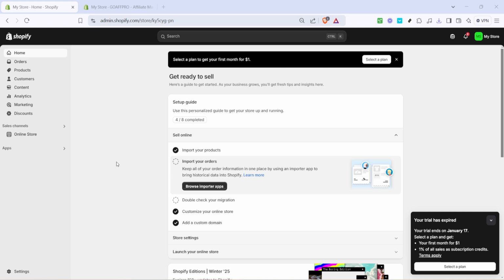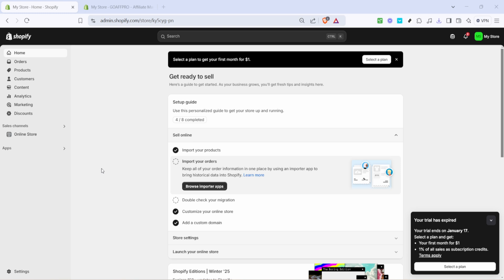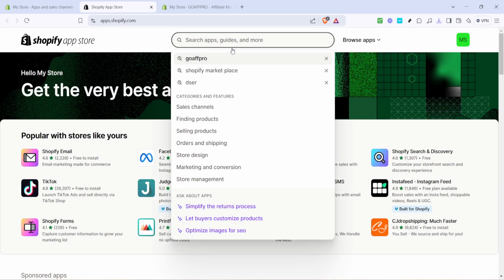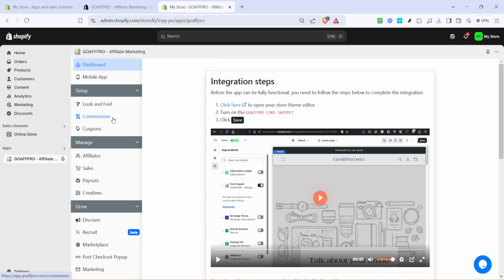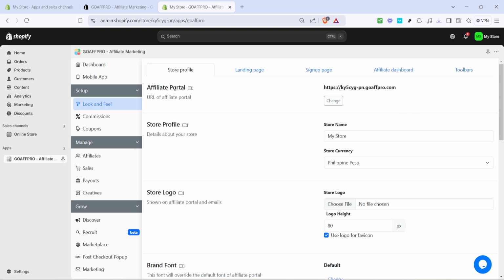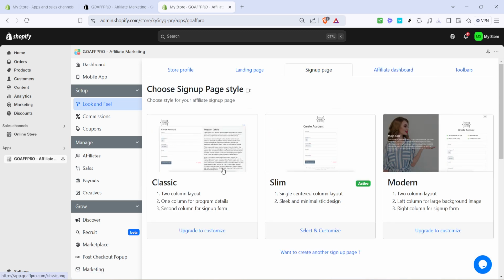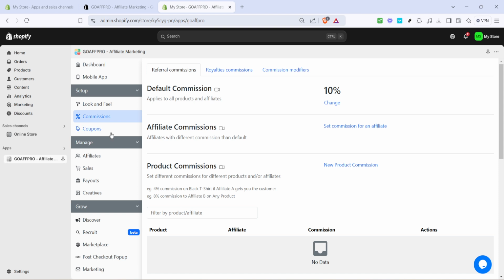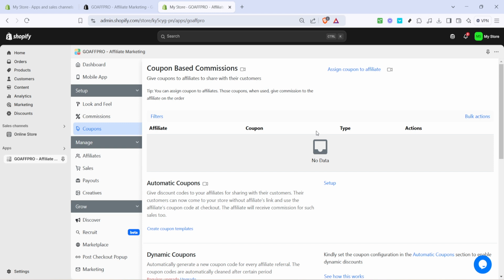How to Start an Affiliate Program on Your Shopify Store (Full 2025 Guide)